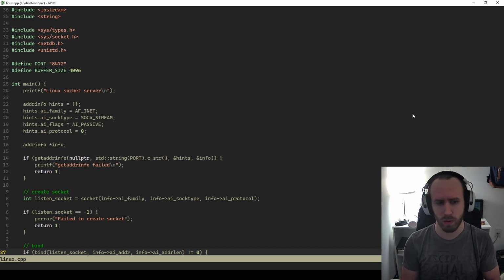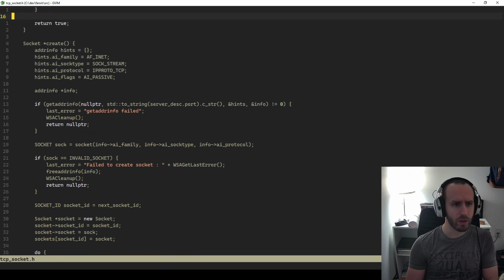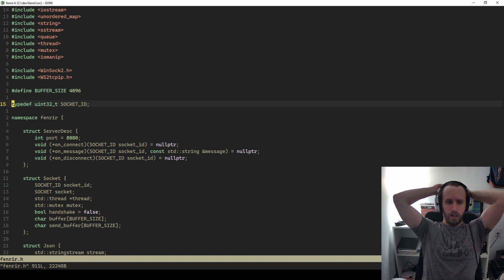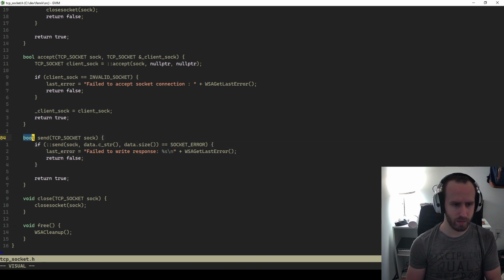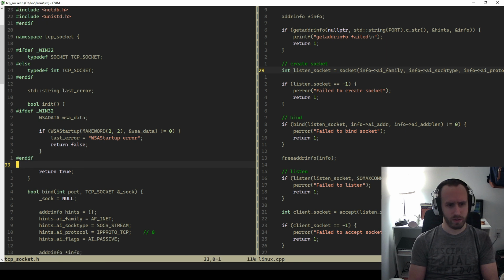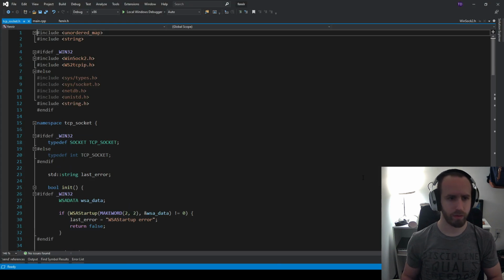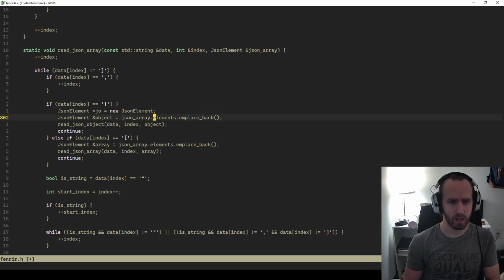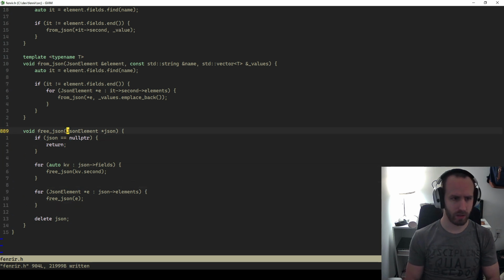Web Socket C++ Server - Part 7 | Windows & Linux TCP Socket